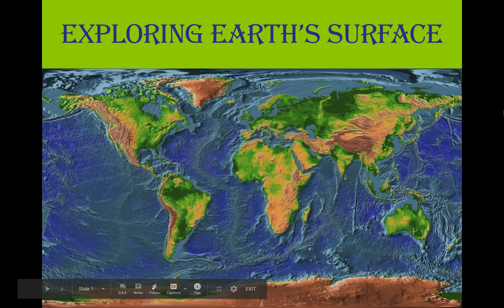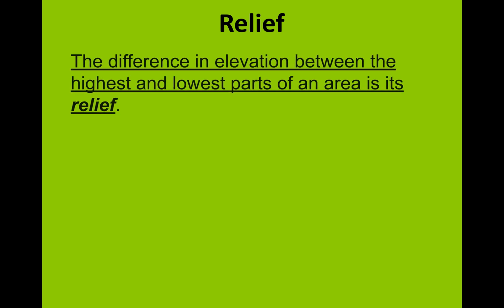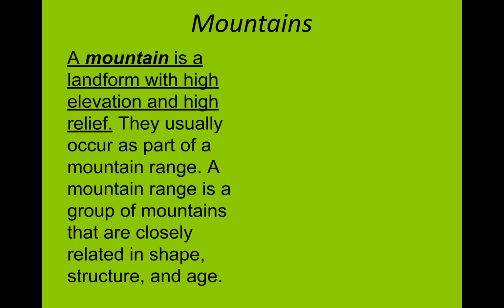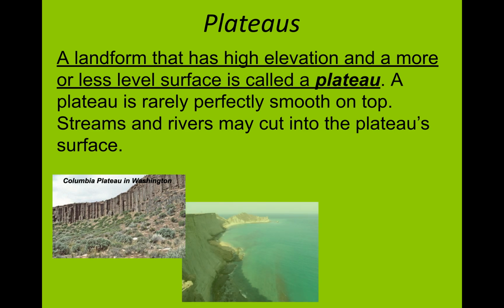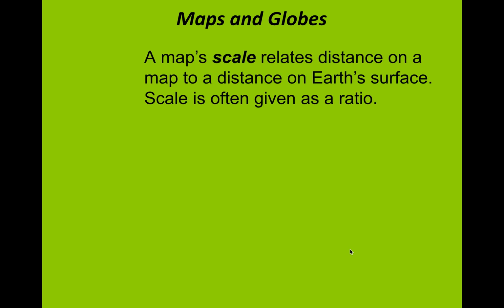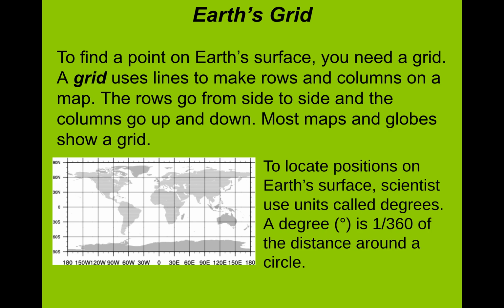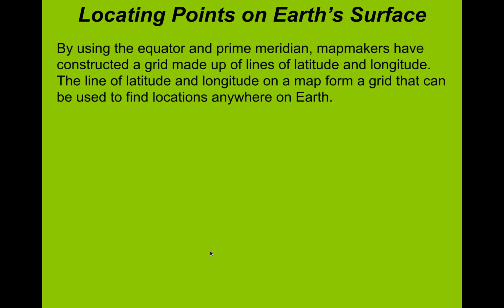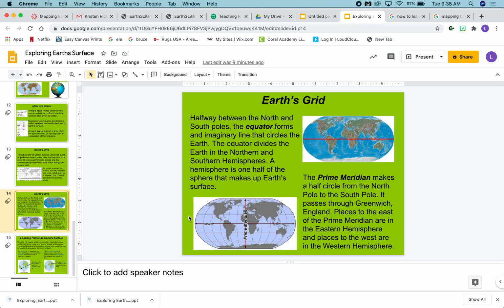Mapping the Earth's Surface